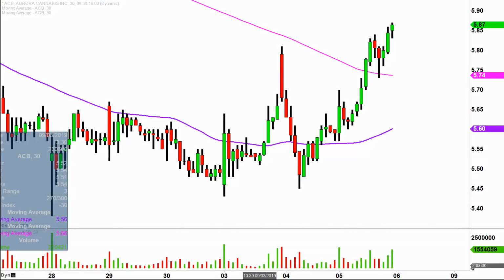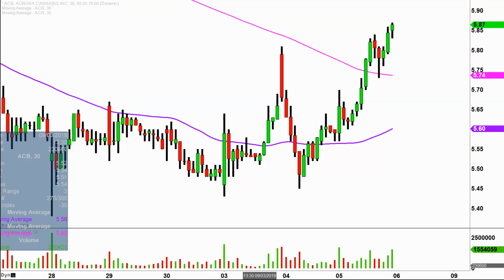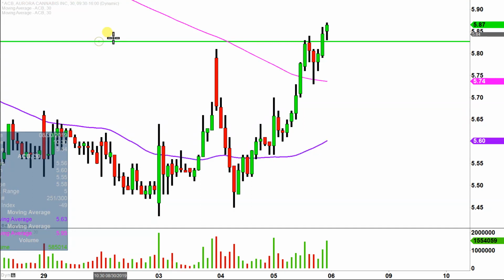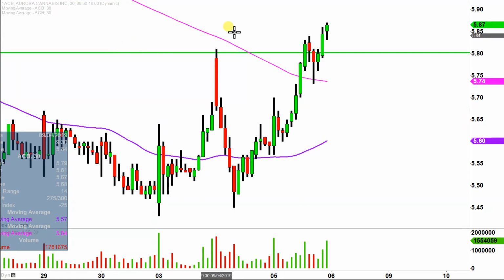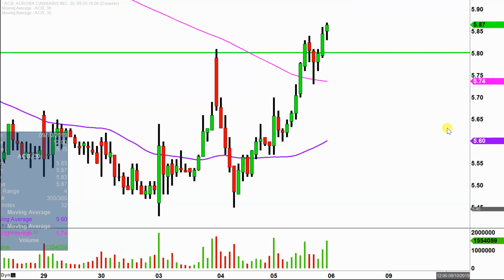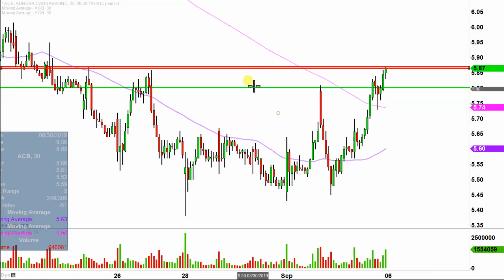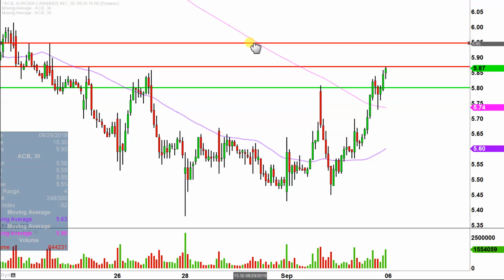Aurora Cannabis Inc. - ACB Stock Chart Technical Analysis for 09-05-2019